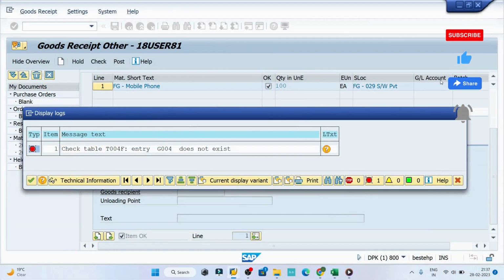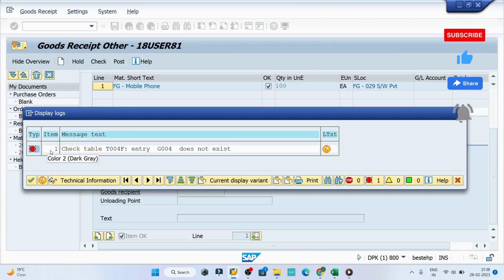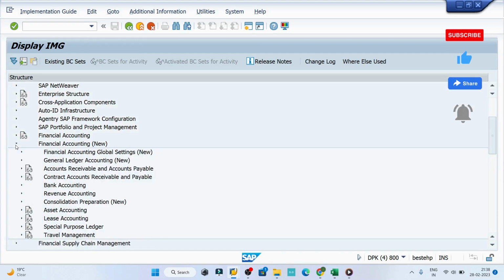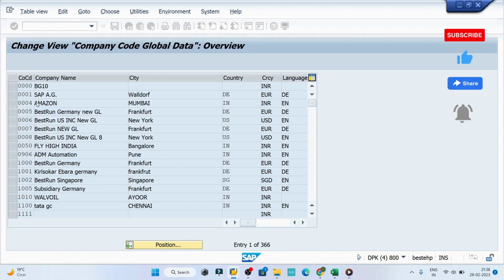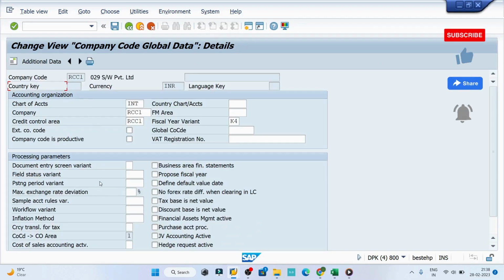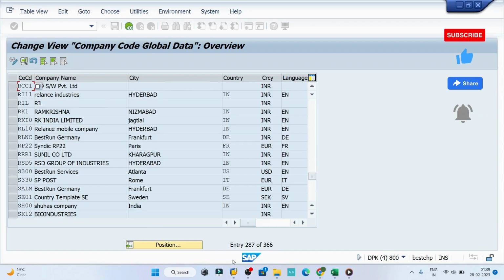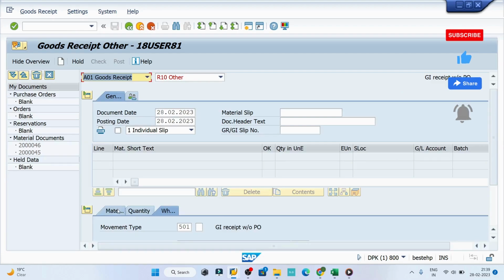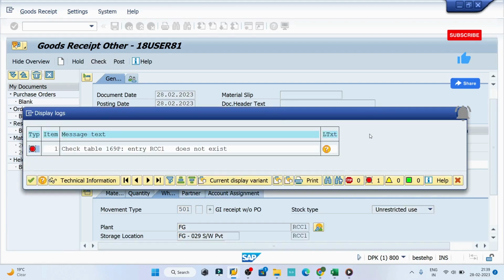SAP Error Resolved | Check table T004F: entry G004 does not exist | Message No. M7001 | Use of OBY6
SAP Error Resolved | Check table T004F: entry  G004  does not exist | Message No. M7001 | Series E Episode 11 | Use of OBY6 |

Question Covered / Query Resolved:

What is OBY6?
What is SAP?
What is error in SAP?
Message no. F2013
How to resolve the error in SAP?
Complete Information about SAP